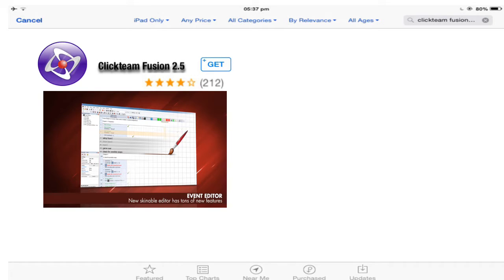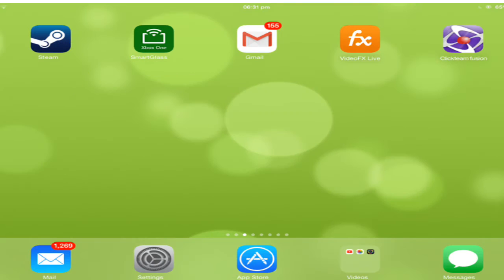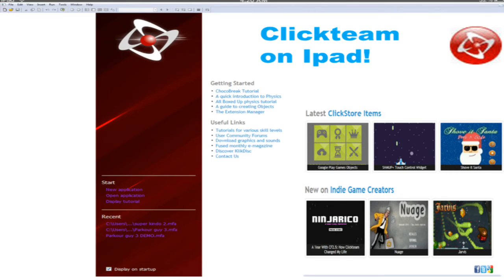Clickteam fusion on ipad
Omg!. it's fake